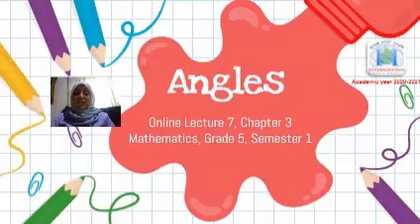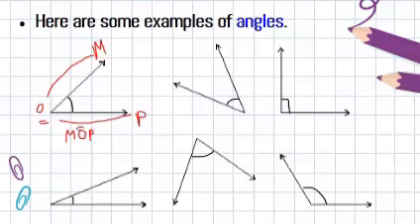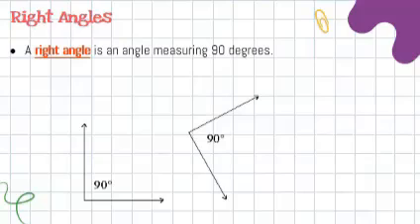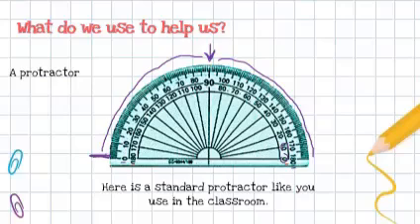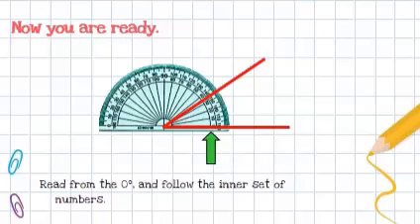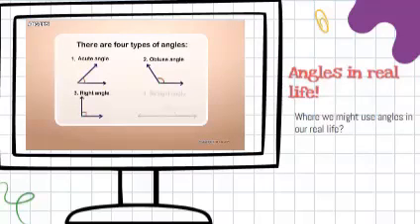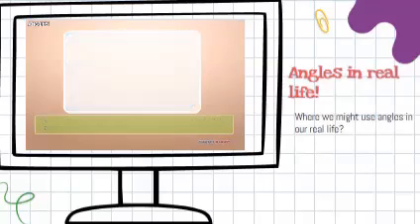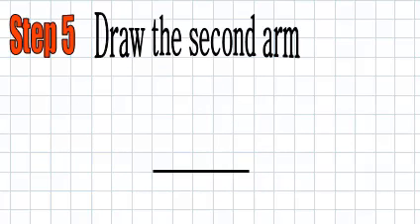S2 Math OLecture1 G5